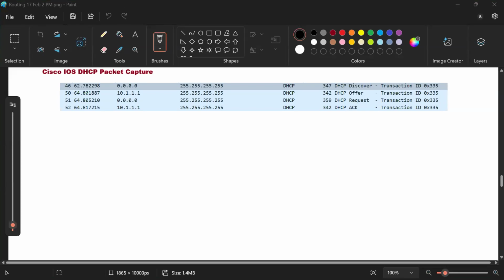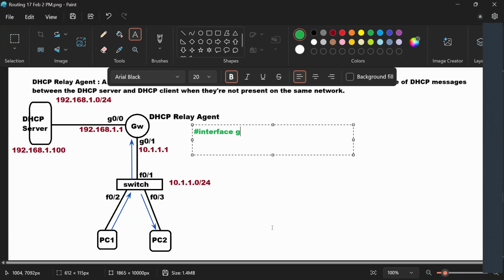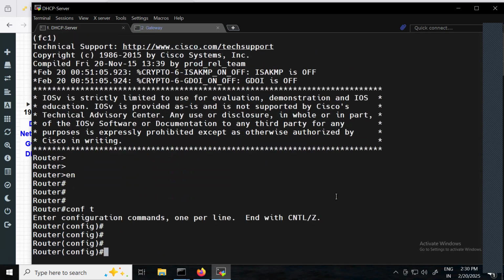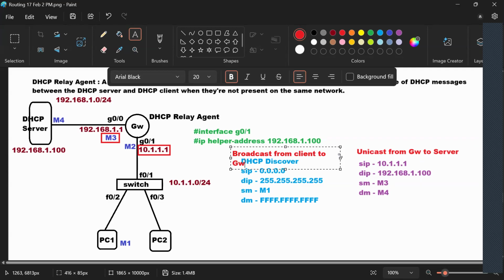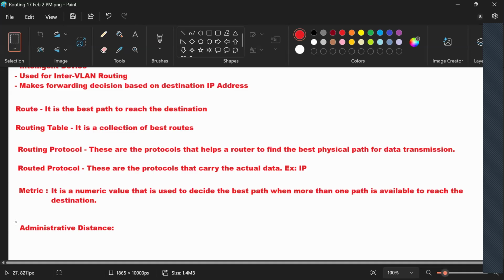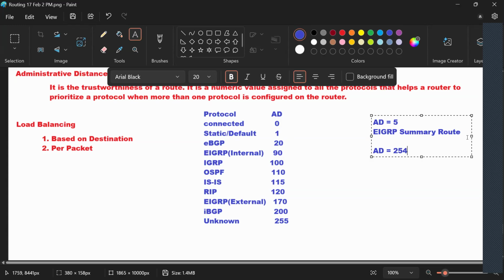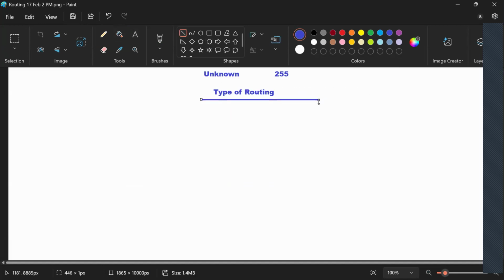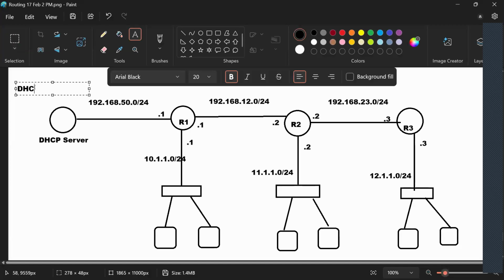Day 4 DHCP Relay Agent and Routing Basics